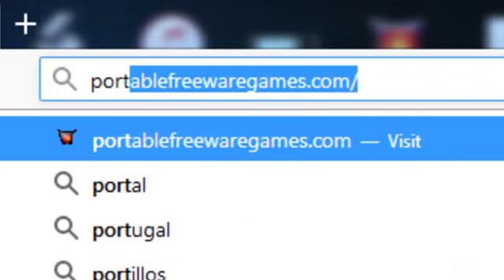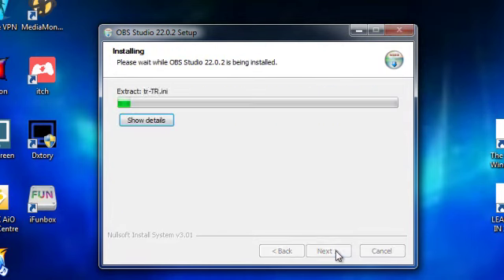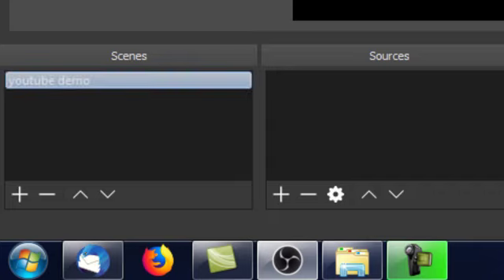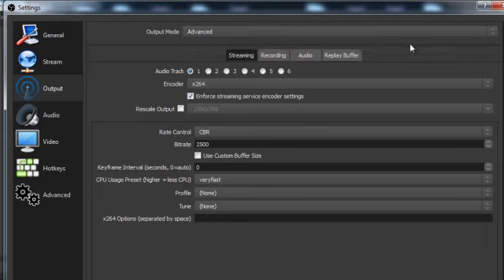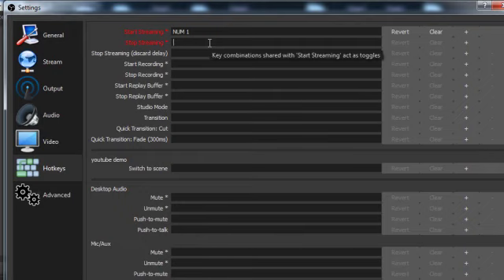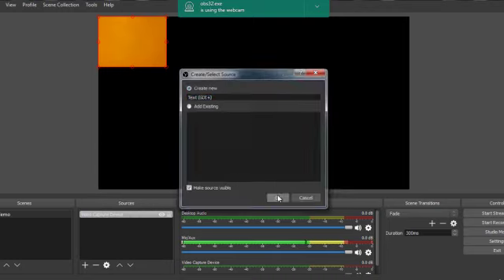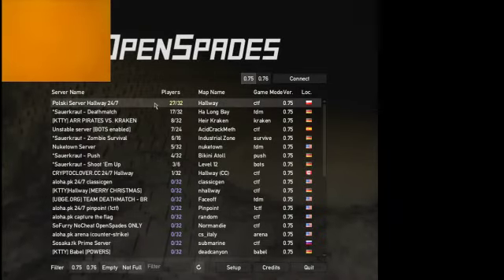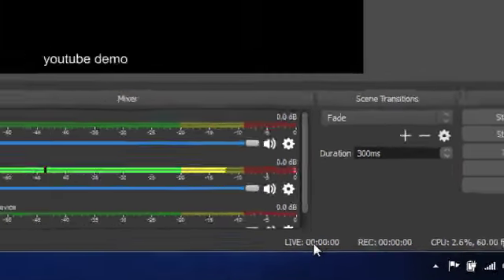OBS Open Broadcaster Software mini tutorial - learn how to record screen and stream live videos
OBS is a free and open-source software suite for recording and live streaming. Written in C and C++, OBS provides real-time source and device capture, scene composition, encoding, recording, and broadcasting. Transmission of data is primarily done via the Real Time Messaging Protocol (RTMP) and can be sent to any RTMP supporting destination, including many presets for streaming websites such as YouTube, Twitch.tv, Instagram and Facebook.